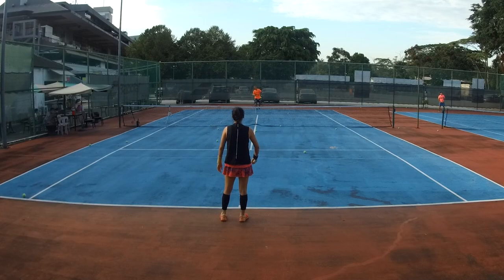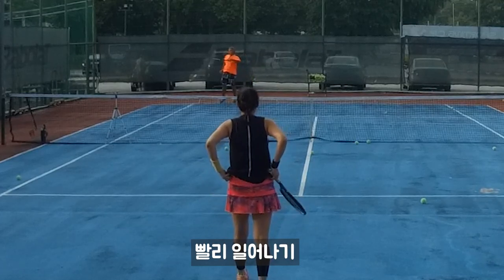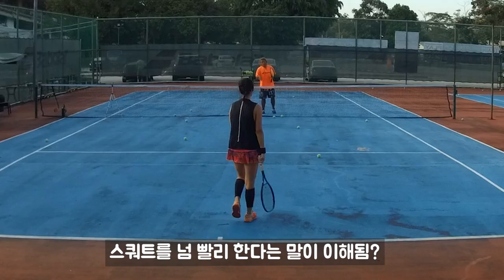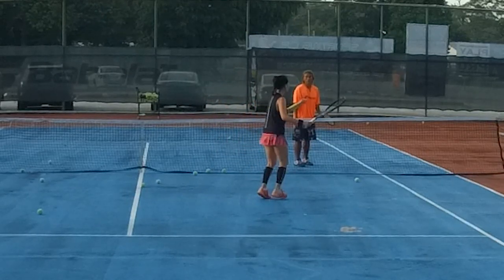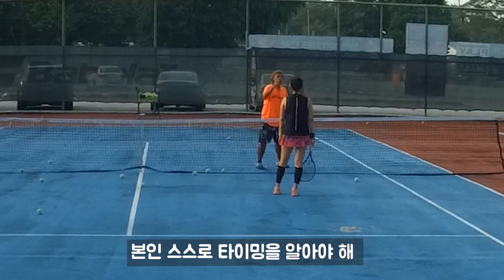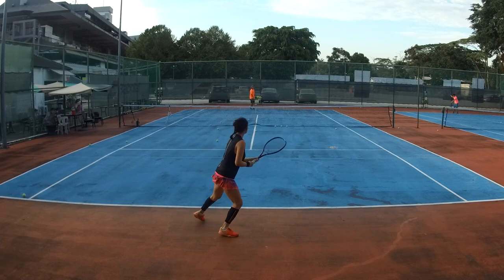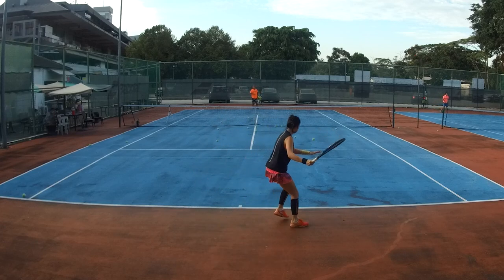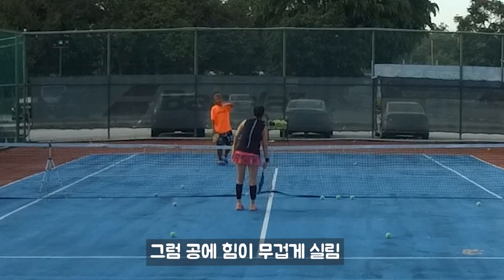포핸드 점검! 스쿼트 업. 자세는 더 낮게 낮게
스트로크 수정에 다시 돌입.. 실력향상 정말 쉽지 않습니다